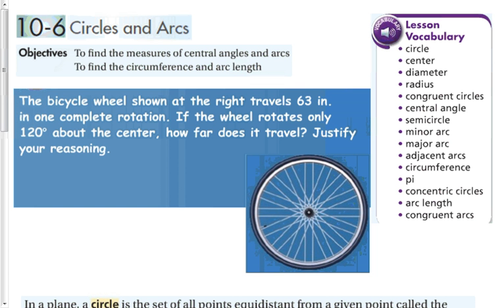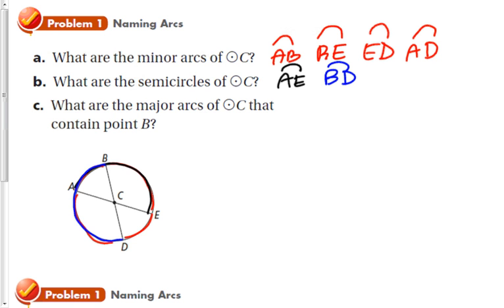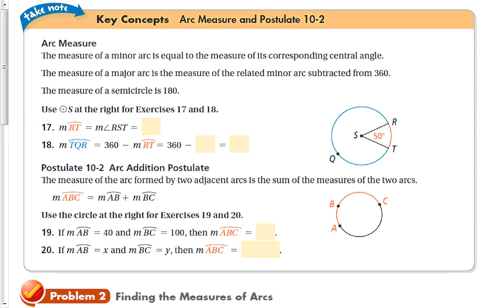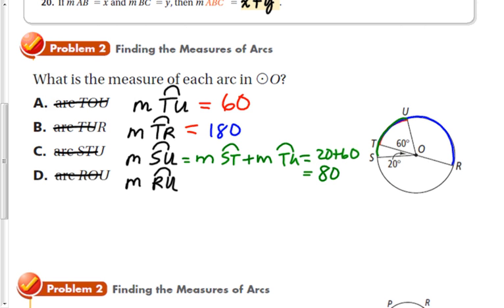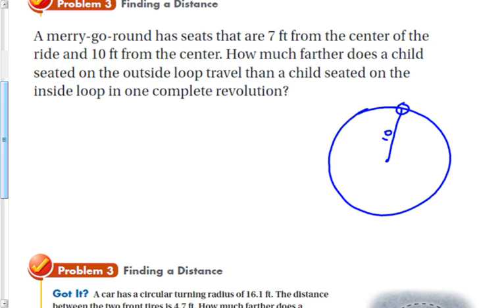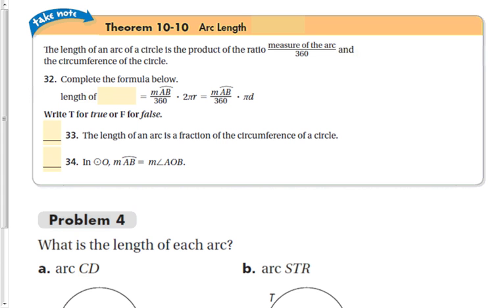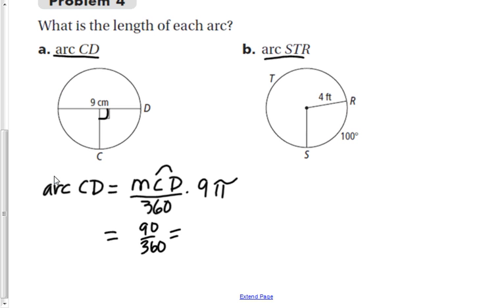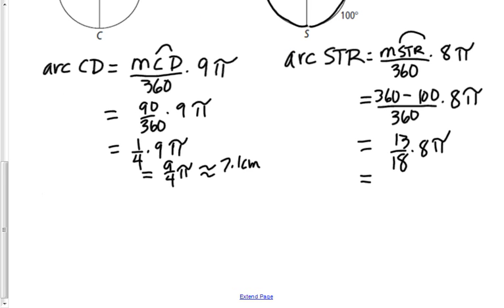Lesson 10 6